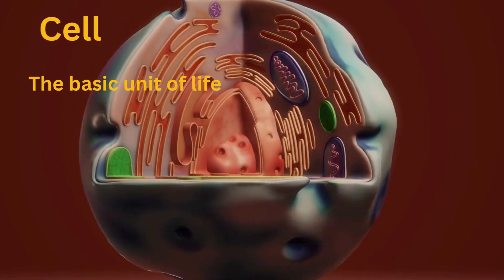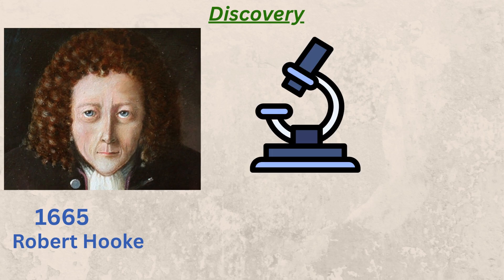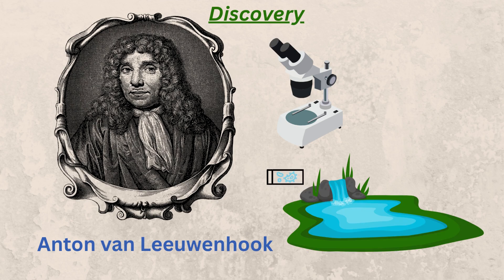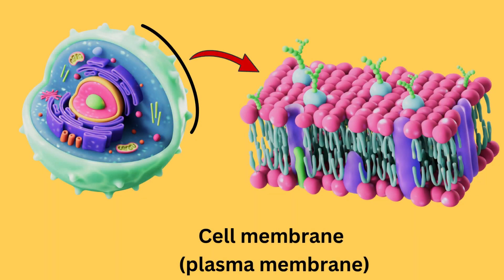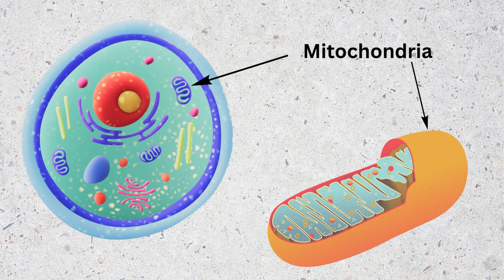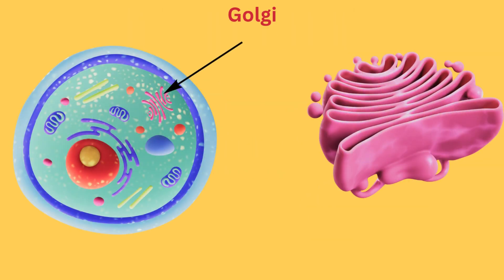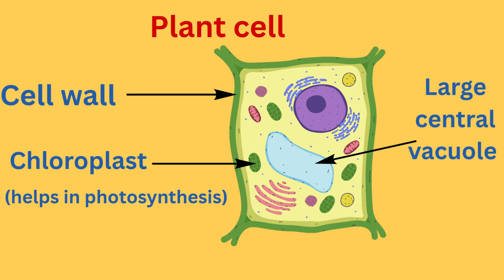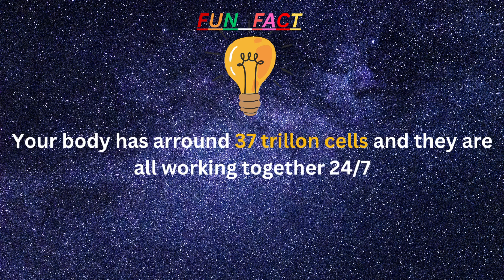“Cell’s structure and function 🧬🔬🔬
🔬 Cell Structure and Function – Nature’s Intricate Design

Did you know that every living organism is built upon tiny, complex units called cells?

Cells are more than just biological building blocks—they are highly organized factories performing countless life-sustaining functions every second.

Each part of a cell plays a crucial role:
🧠 Nucleus – the control center holding genetic instructions
⚡ Mitochondria – the powerhouse generating energy
🏗️ Ribosomes & ER – factories producing proteins
🚛 Golgi apparatus – the packaging and delivery system
🌱 Chloroplasts & Cell Wall (in plants) – making food and giving structure

Understanding cell structure is not just important for science students—it’s the foundation of fields like biotechnology, medicine, and genetics.

Let’s explore how life operates at its smallest but most powerful level. 🌍🔍